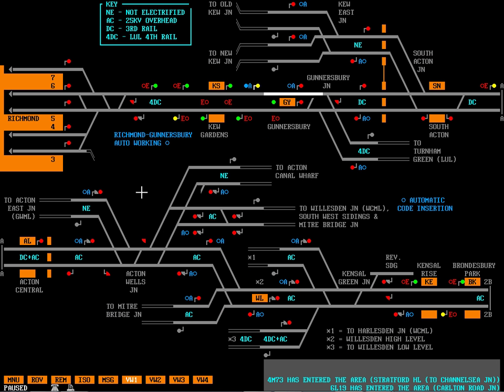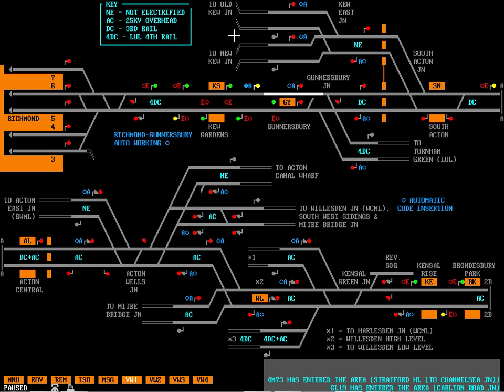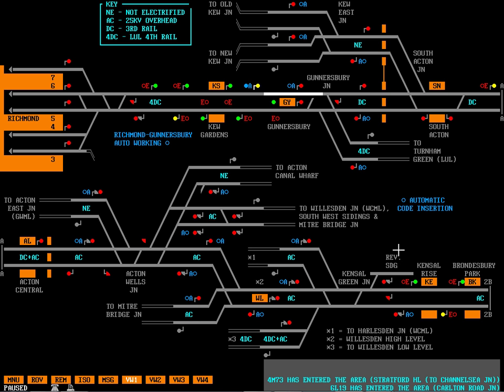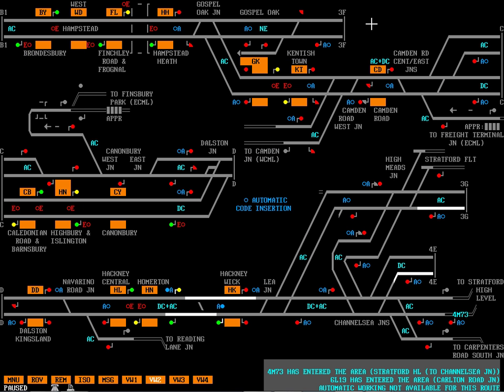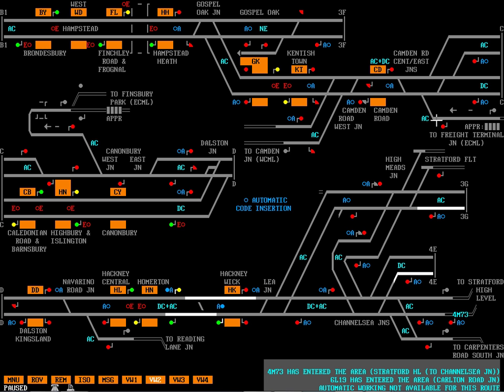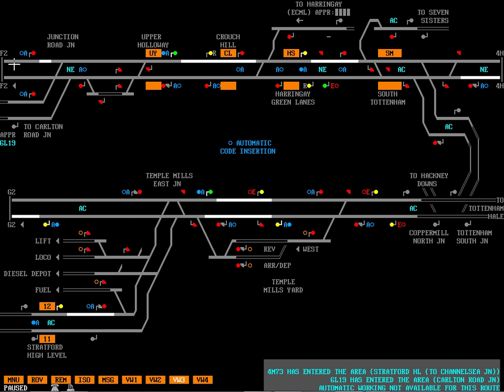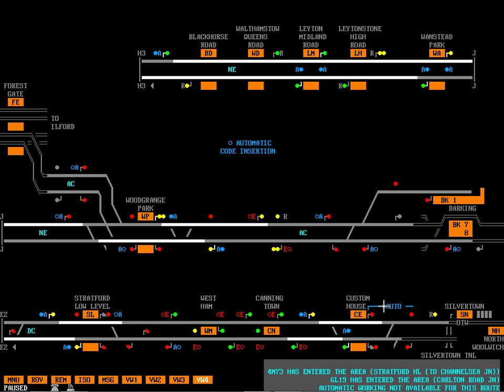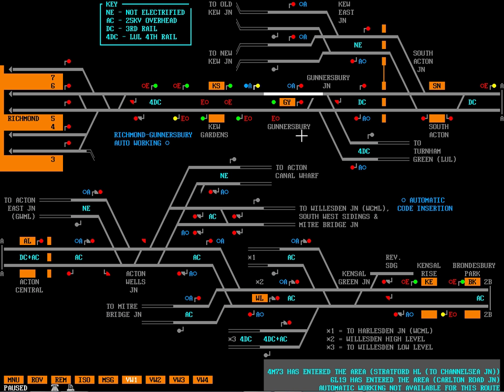Simsig North London Line Introduction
An introduction to the North London Line simsig simulation. An overview of each screen and the various parts to